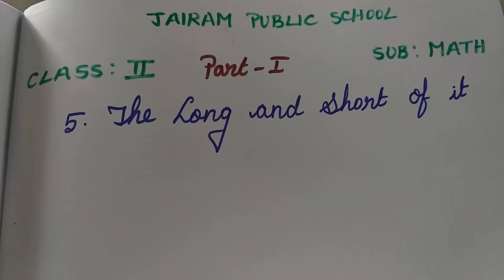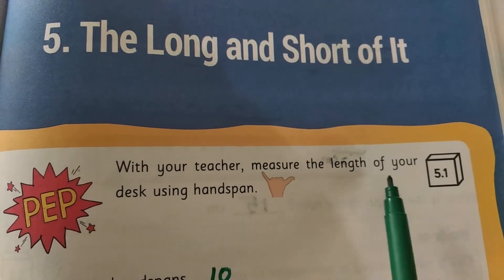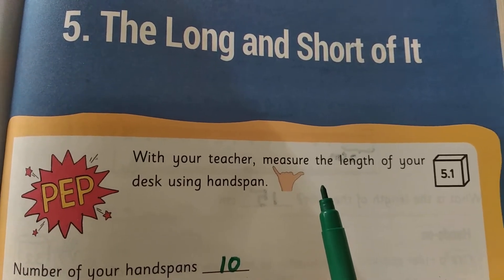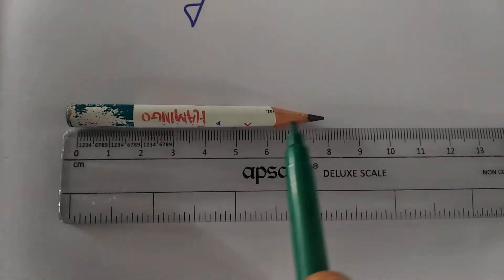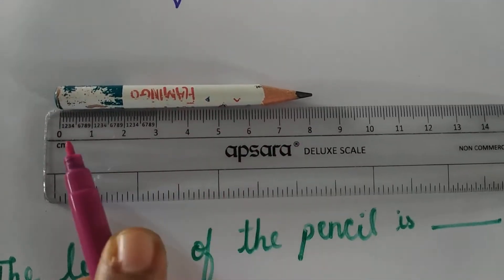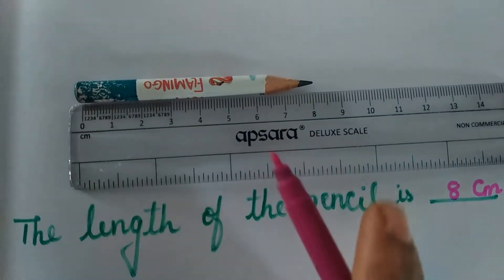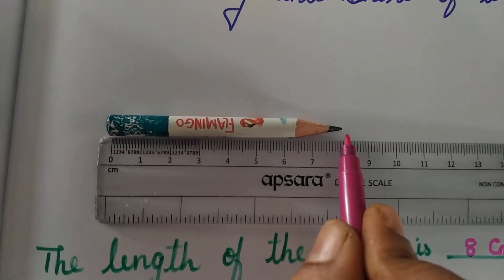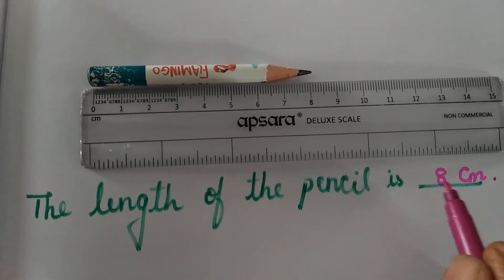Class 2 Math Lesson 5 The Long And Short Of It Part I